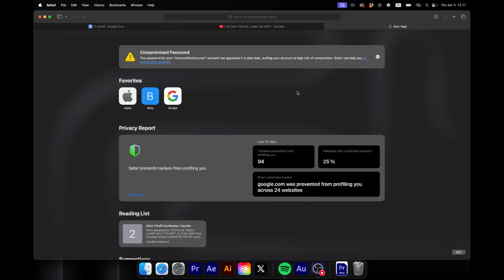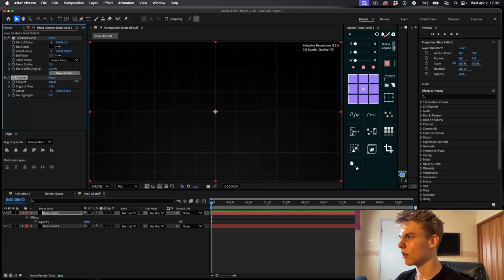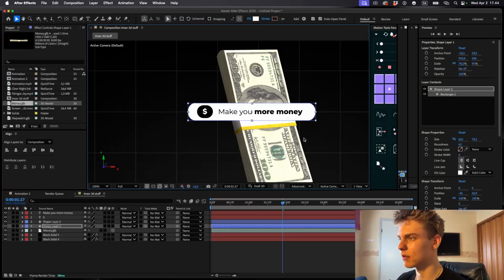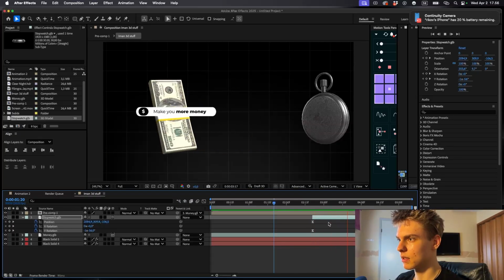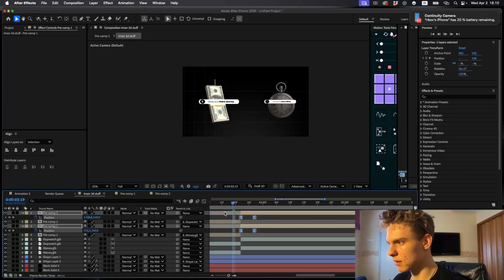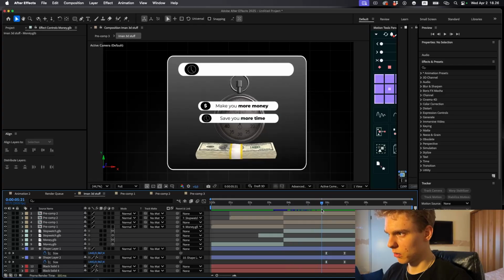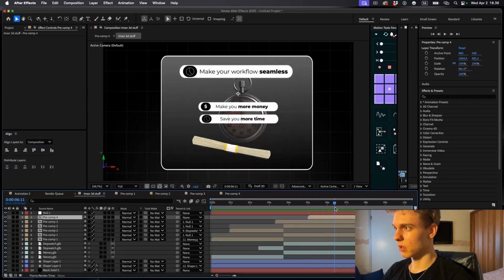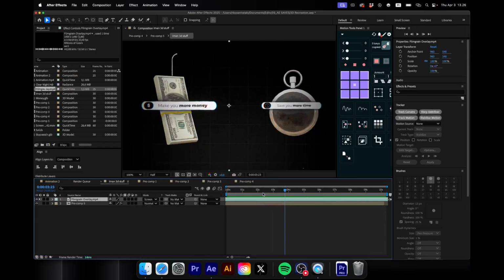Master 3D Animations Like Iman Gadzhi (Step By Step)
In this video I'll show you how to edit 3D animations just like Iman Gadzhi step by step. We'll go in depth to getting 3D assets, animating 3D assets, and what effects to use to get the best looking 3D stuff in After Effects.

Timestamps:
00:24 Gathering 3D Assets
02:56 Animating In After Effects
24:11 Effects